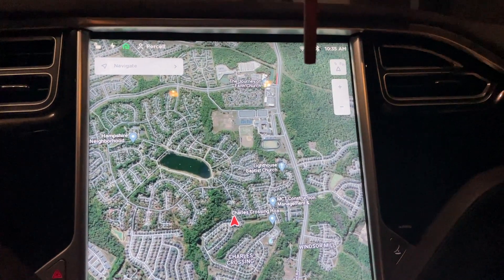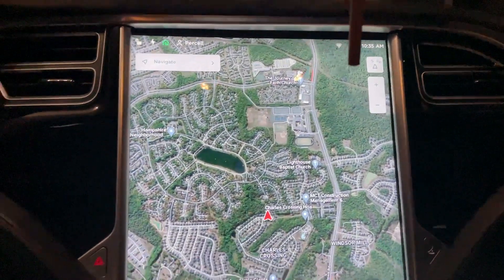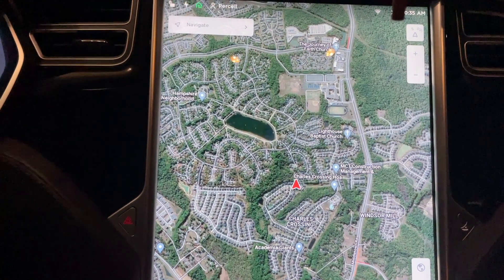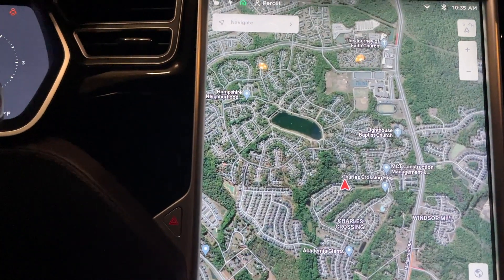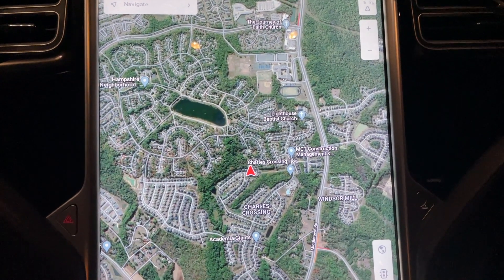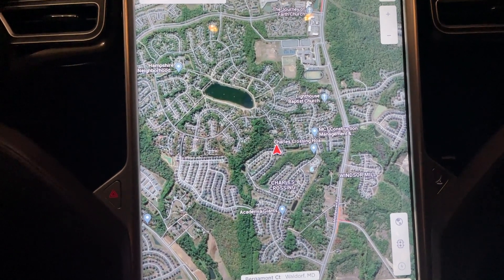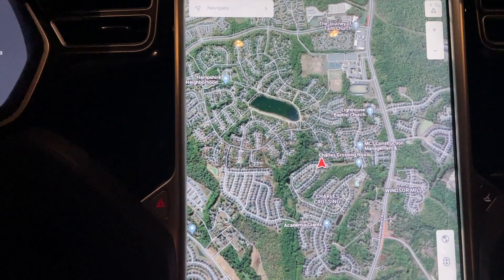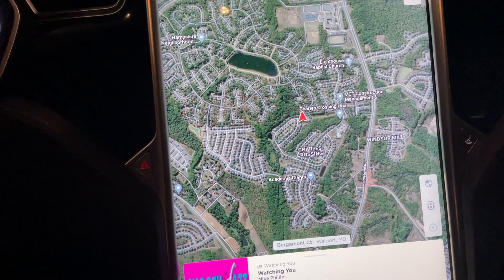"Model S and X MCU1 VS MCU2." Please waste your time: S16 - EP 1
For older Tesla Model S and X cars that were built before March 2018, is it worth getting the up upgraded infotainment system? (Part 1 of 3)